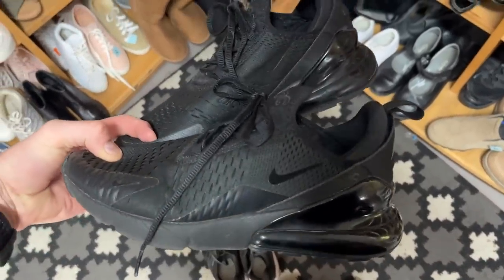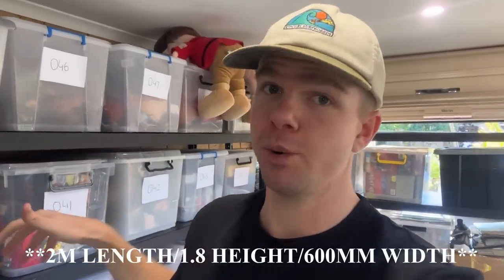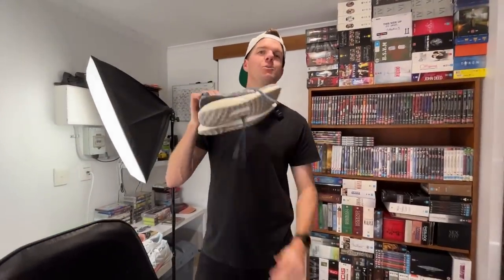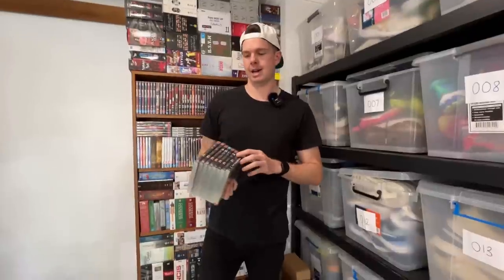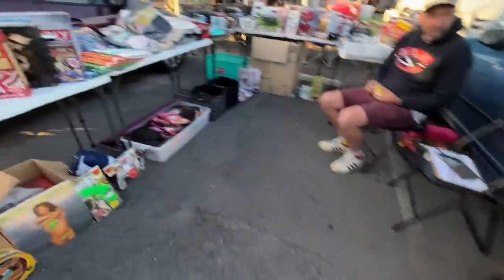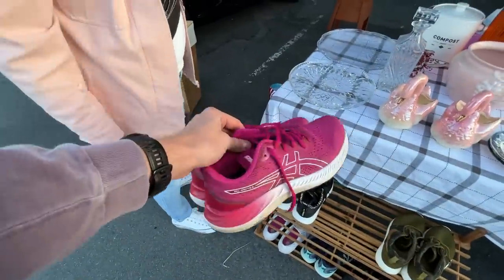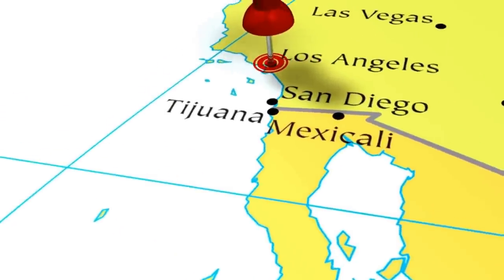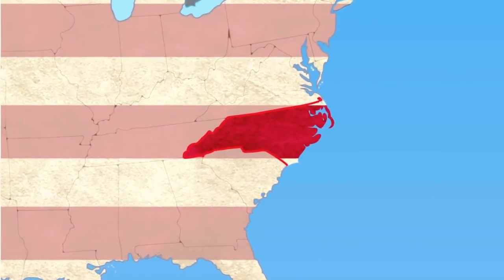Juggling Life as a $130,781/yr eBay Seller